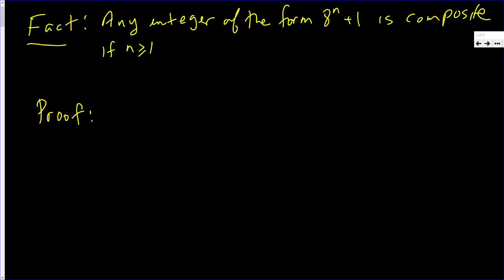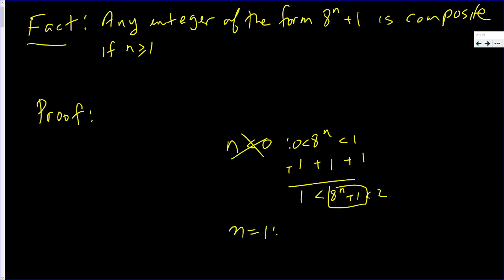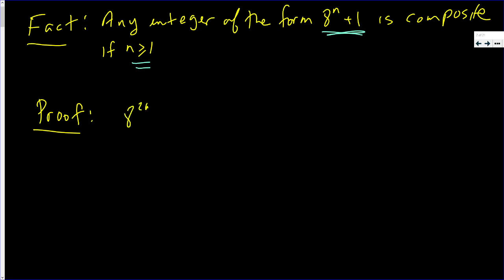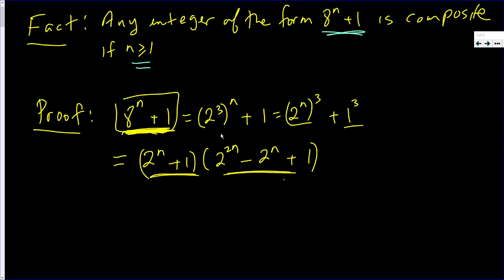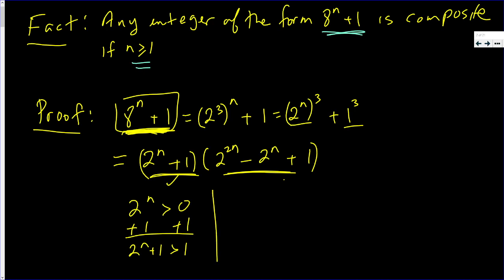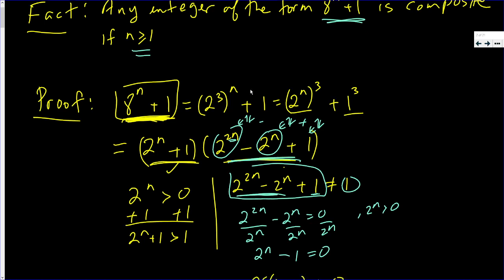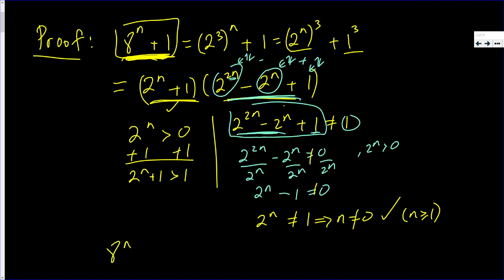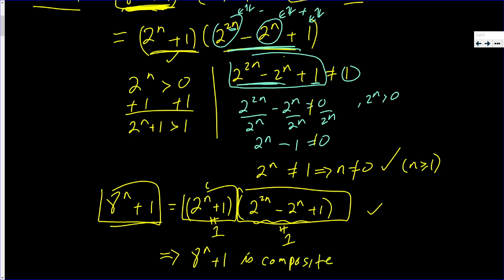Any integer of the form 8^n + 1 is composite .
In this video we prove the fact that any integer of the form 8^n + 1 is composite. Watch and Learn!